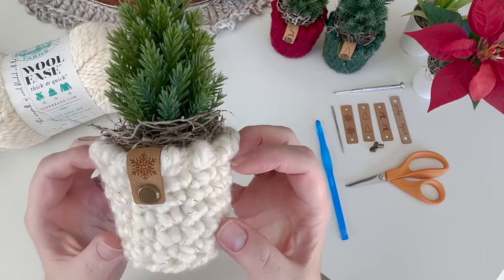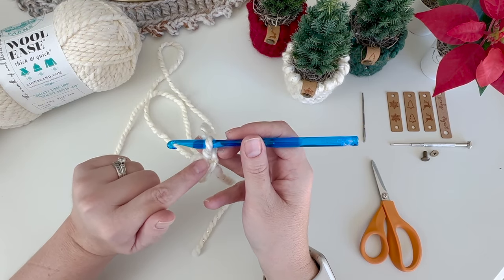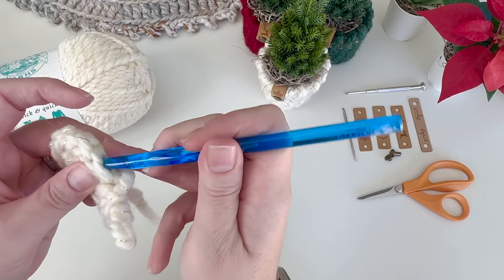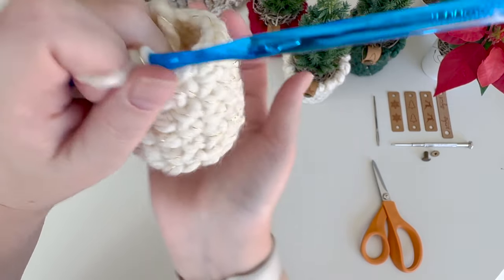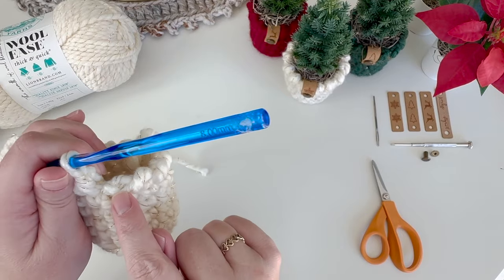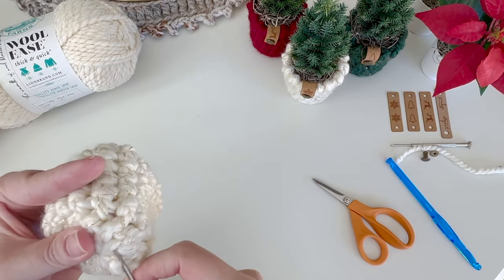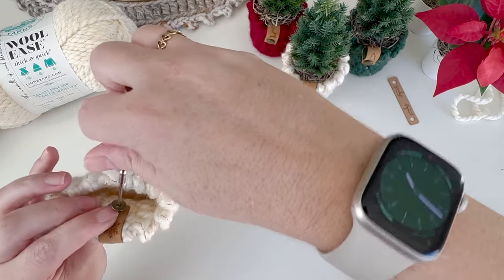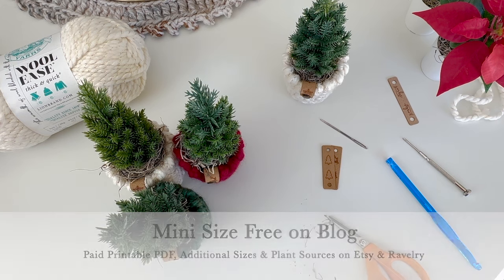How to Crochet a Mini Planter Cover | The Pirouette Planter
Let's learn how to make a mini crochet planter cover, by following this fun, beginner friendly crochet pattern, called the Pirouette Planter!

Planter covers, or as I like to call them, planter sweaters, are a fast and easy way to elevate your plant pots and turn them into something completely new.  I've created several planter patterns over the years, but the Pirouette Planter is one of the fastest and easiest to work up, and it's the one I find myself going back to, most often.

The mini covers are quick to make and take very little yarn, making them the perfect project to stock up on for markets, gifts, etc. Bonus. they are HUGE sellers!

Yarn - Lion Brand Wool Ease Thick & Quick (15 yards)

US L/11 (8mm) Crochet Hook
Tapestry Needle
Flexible Measuring Tape

- ShareASale (Orchard Yarn & Thread Co., Inc./Lion Brand Yarn, & Annies Craft Stores)
- Target